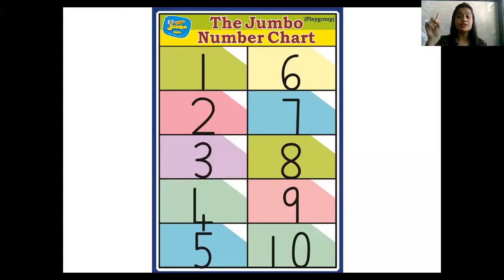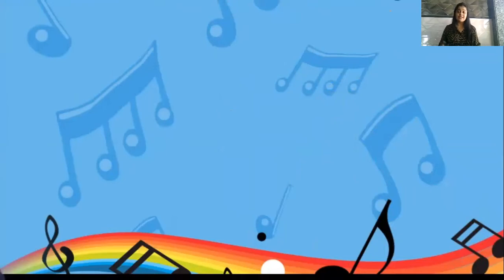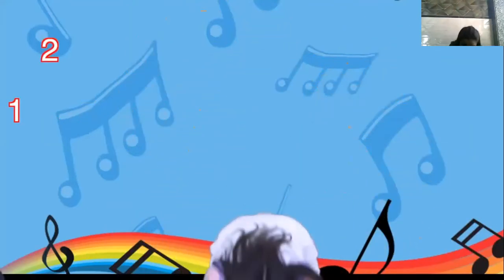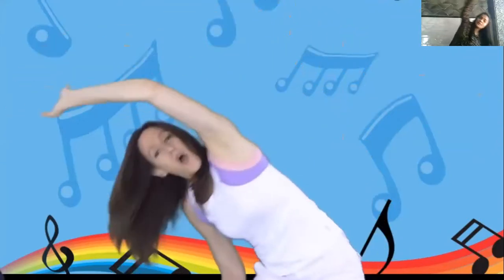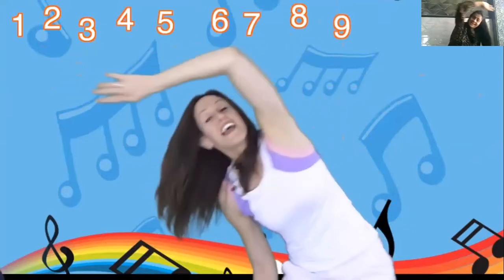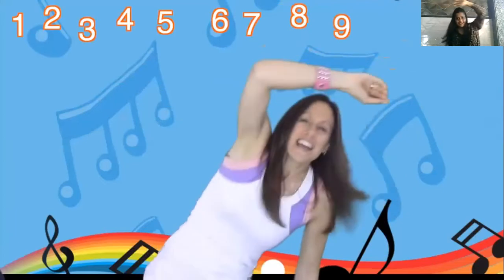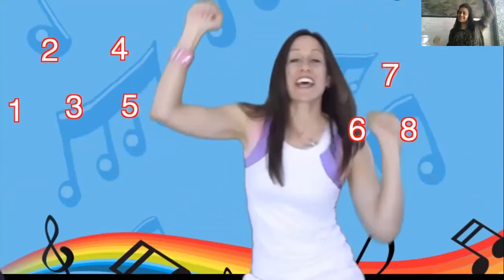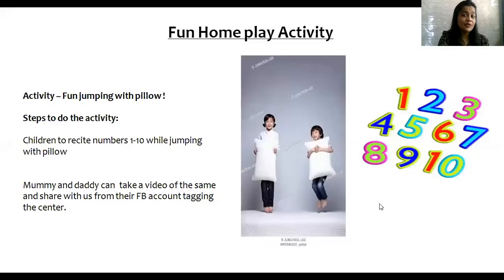Playgroup- Session 1- Number Magic - Recitation of Numbers 1 to 10